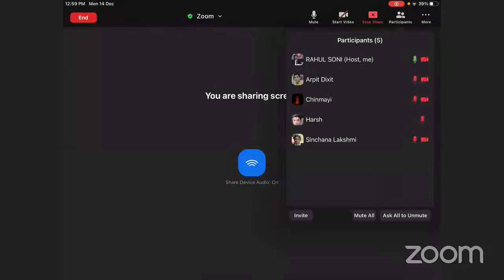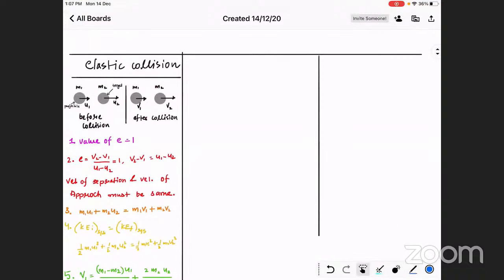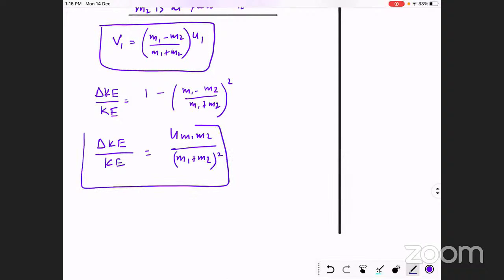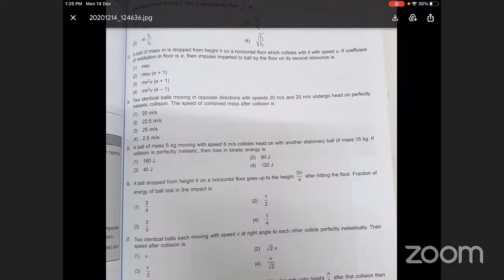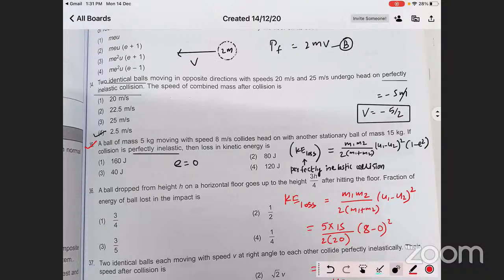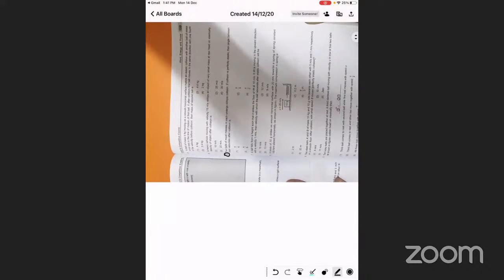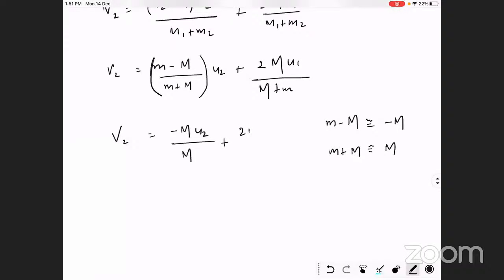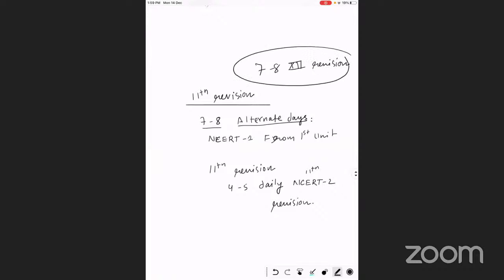Lecture -3 collision